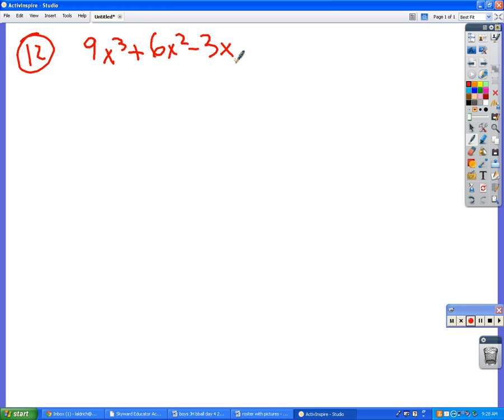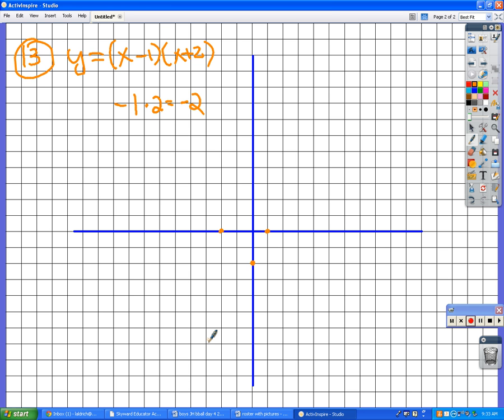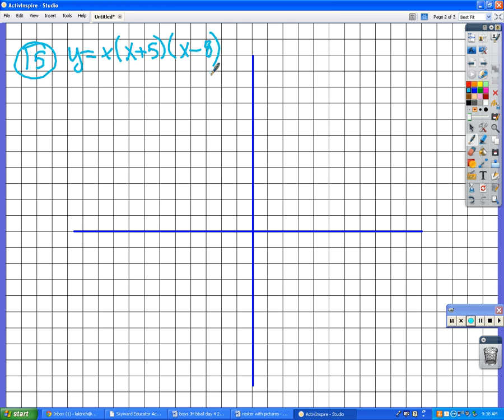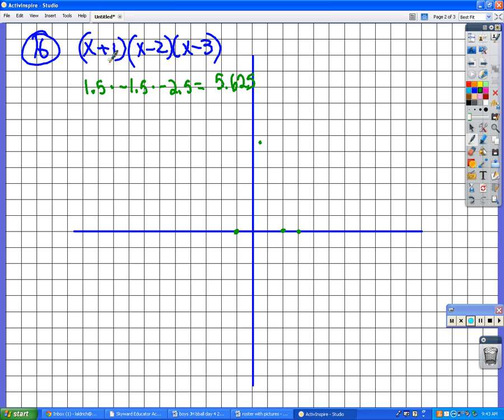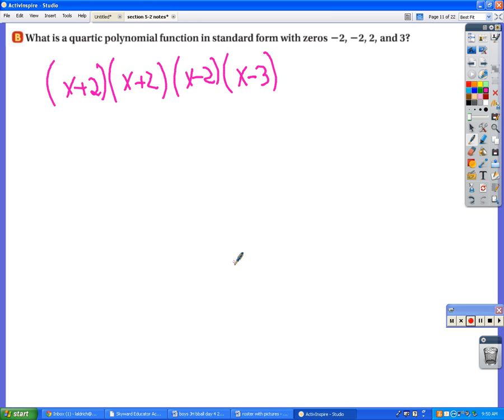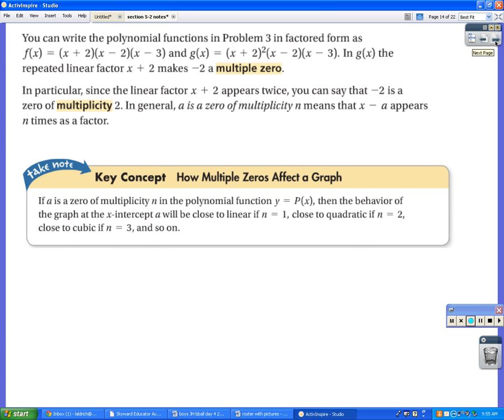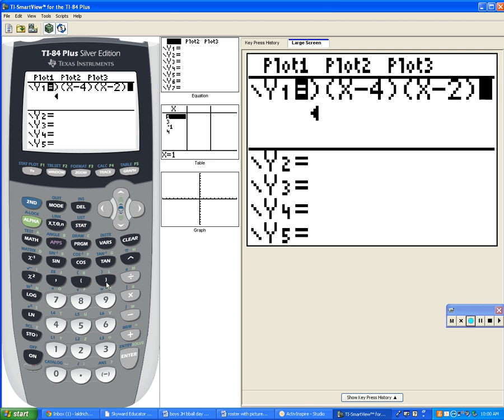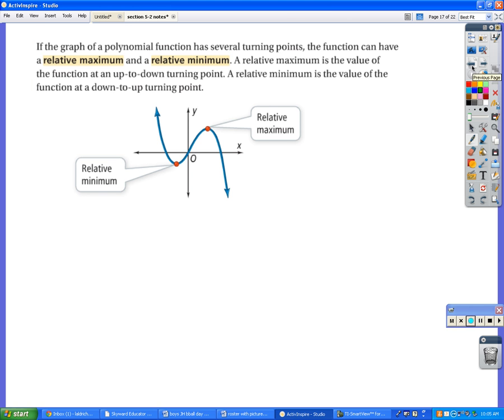thursday january 9th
Advanced algebra questions from section 5.1